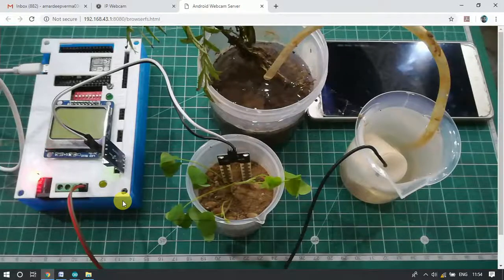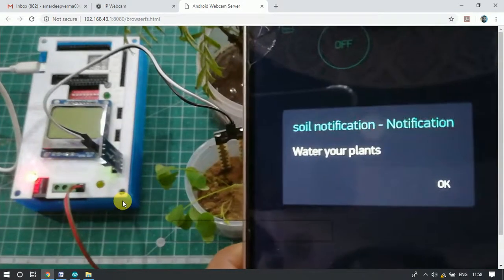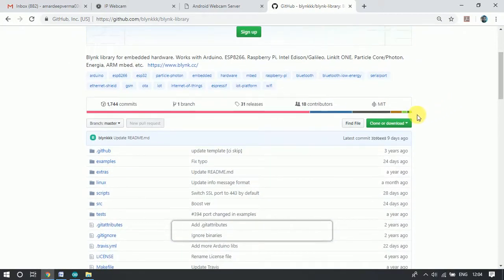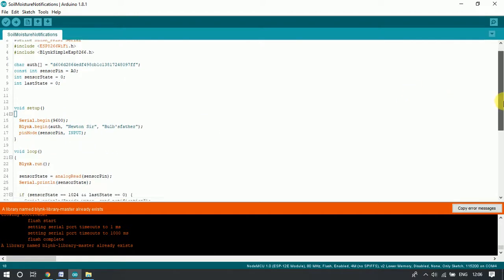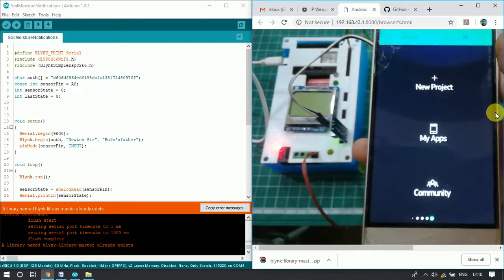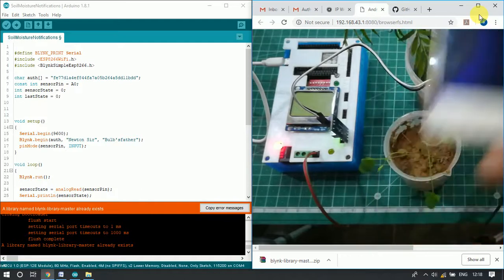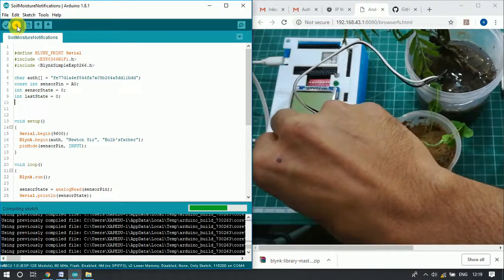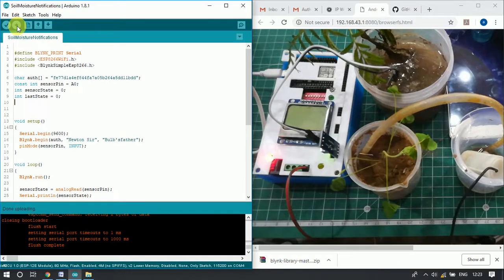Soil Moisture Notification Using Arduino